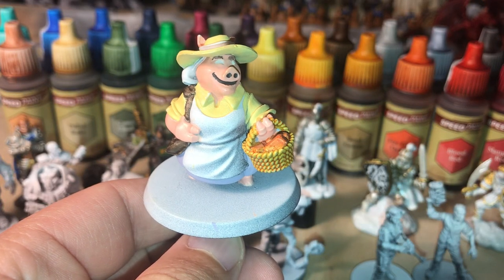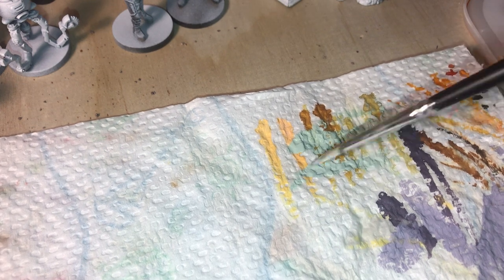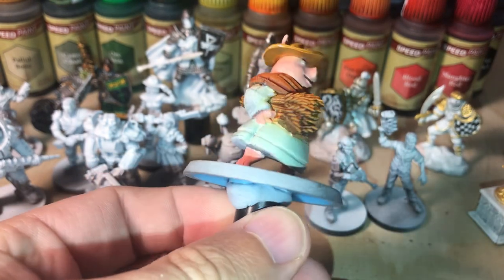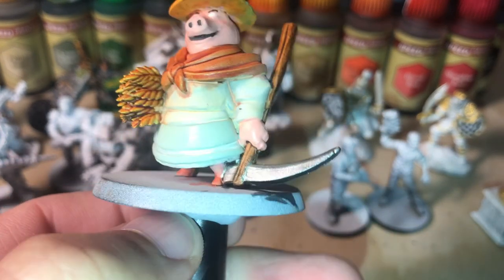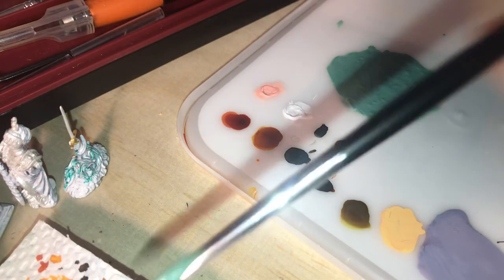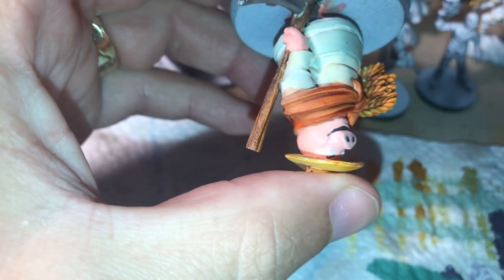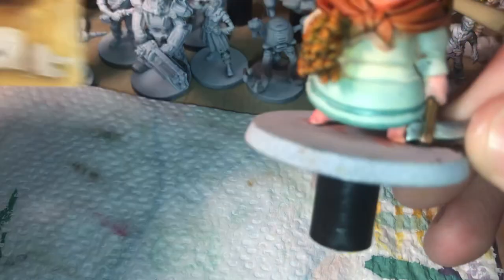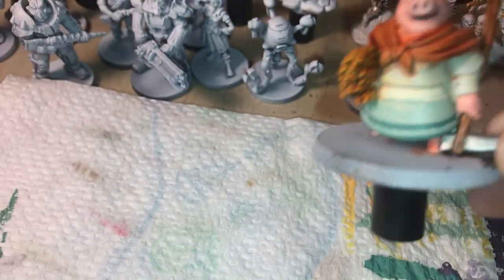Pastel Speedpaint?? Painting the Grimm Forest straw gatherer pig with custom Speedpaint colours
Beginner painter uses Army Painter Speedpaint to create new pastel shades for a pig miniature from the Grimm Forest board game.

Video by: the mini painting noob